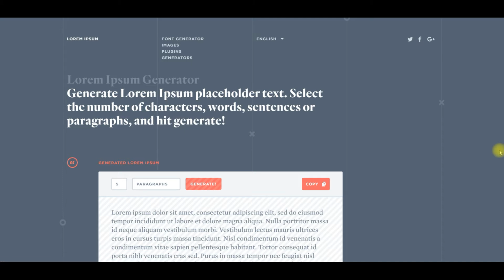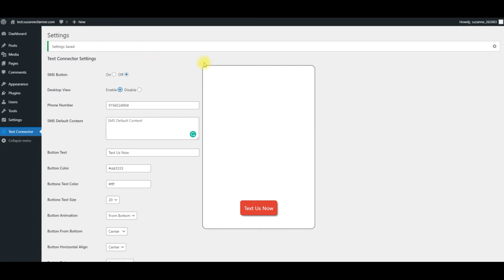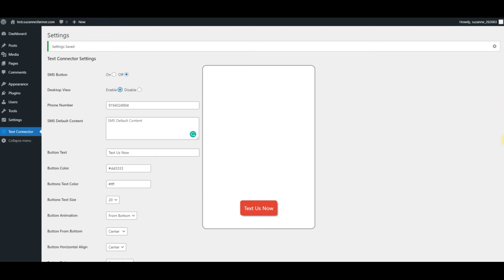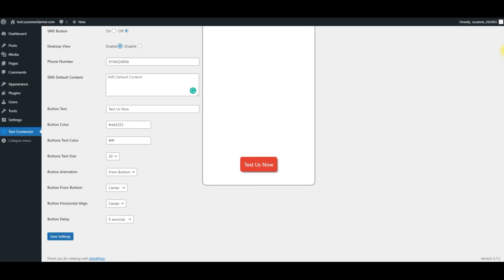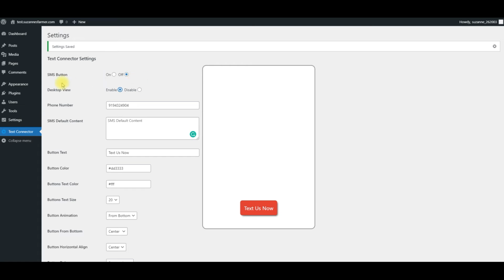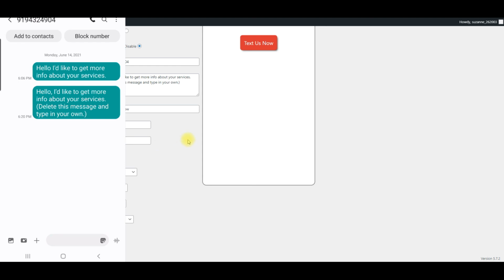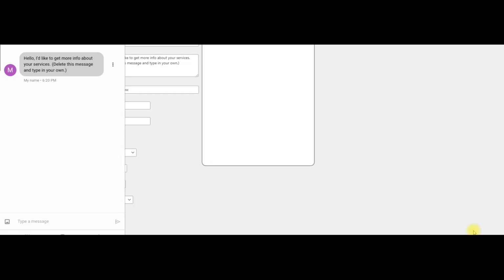Text Connector WP Plugin Review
How would your business change if your website visitors had a way to text you their nagging questions about your products or services - right from your website - and then you could call or text them back right away? Would you be able to close more clients, sell more products, improve your bottom line? This simple-to-use WP plugin can make that happen. Check out the video to see how it works.